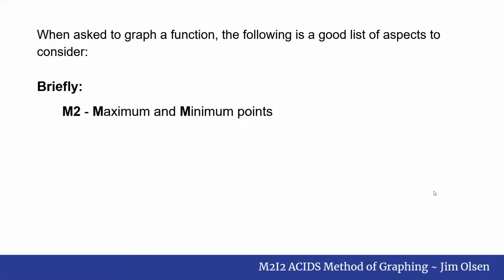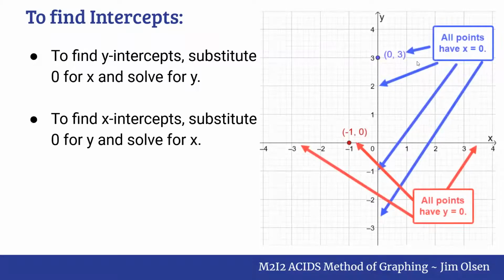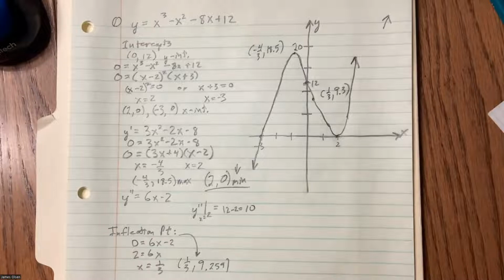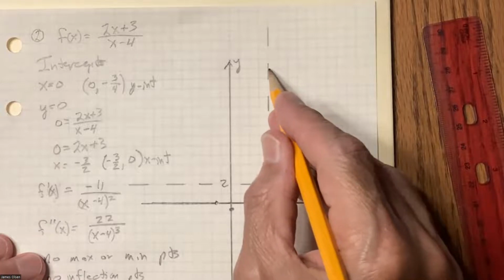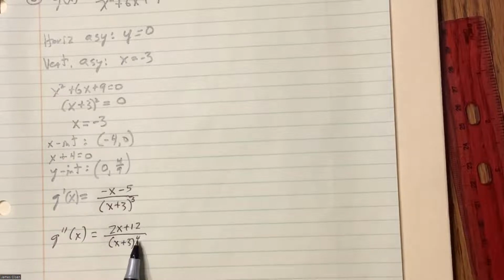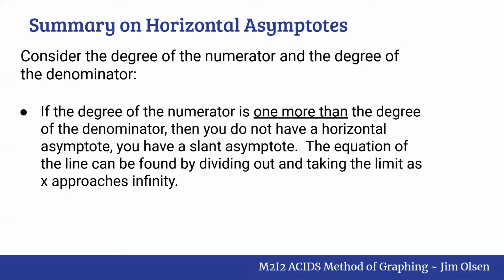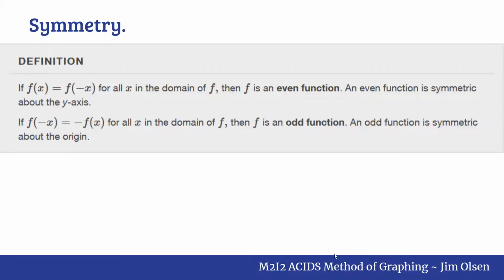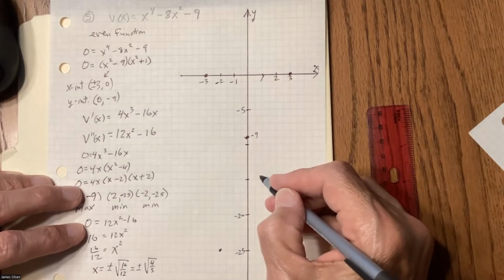M2I2 ACIDS Method of Graphing Functions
In this video I explain the M2I2 ACIDS method for graphing functions in Calculus.
This is a method I learned many years ago when I took Calculus.
As examples, I graph 5 different functions.  Polynomials and rational functions are graphed.